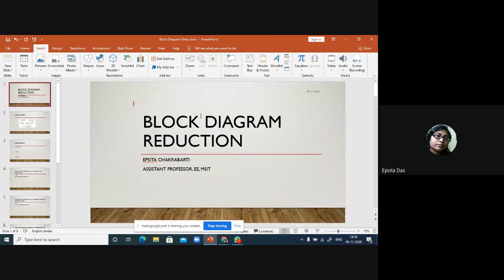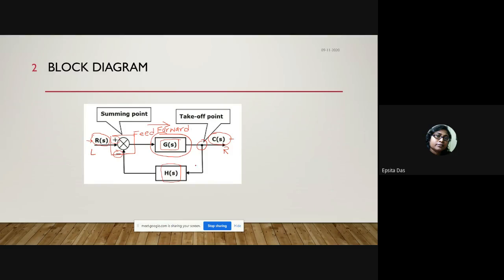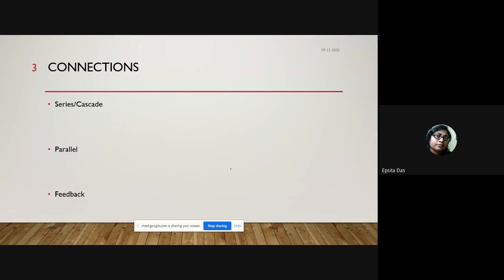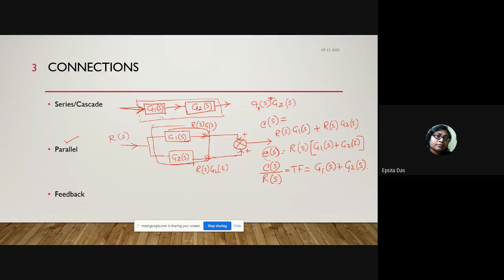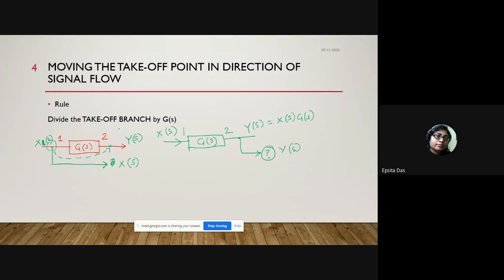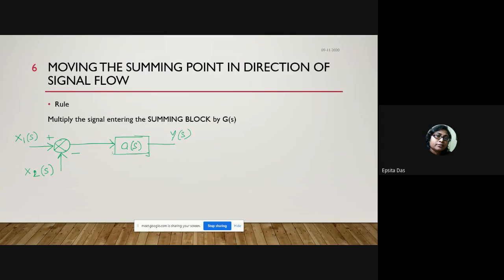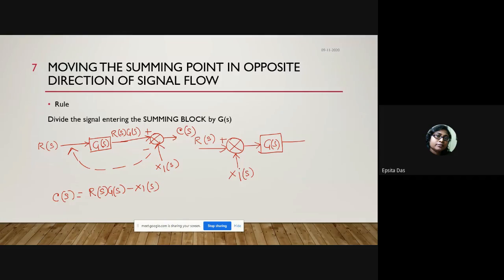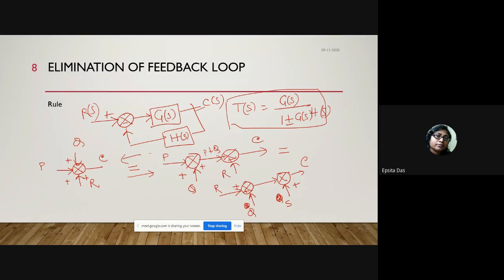Class Lecture on Block Diagram Reduction Techniques 09_11_20